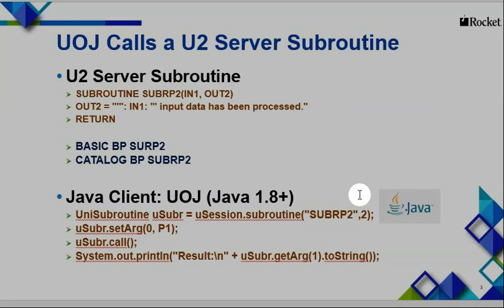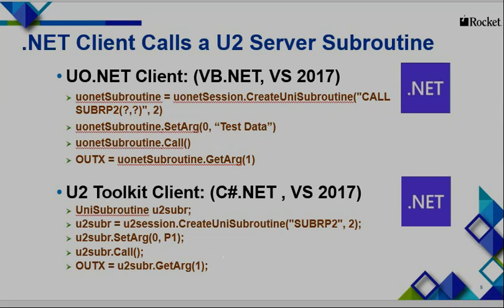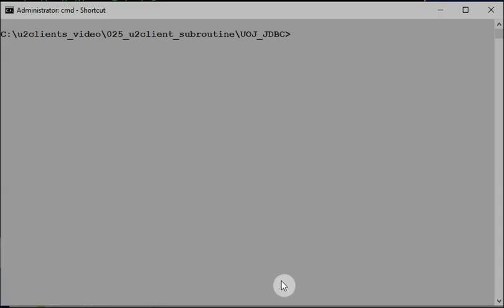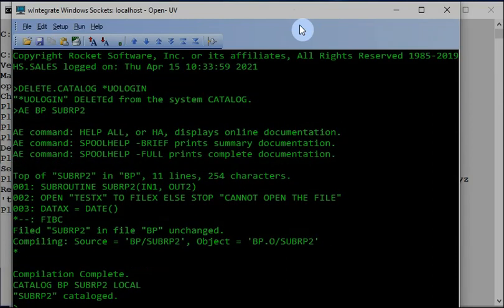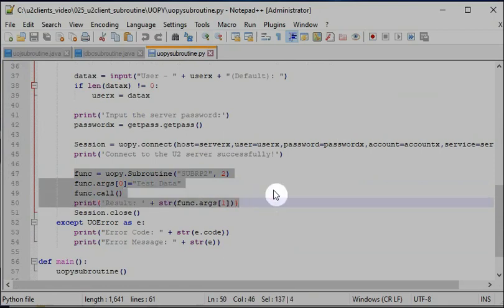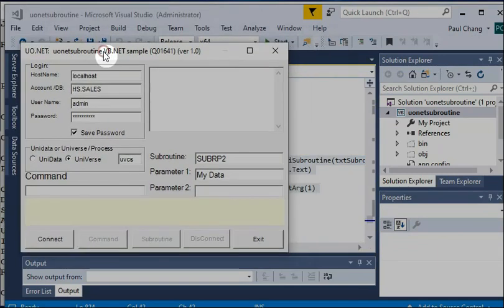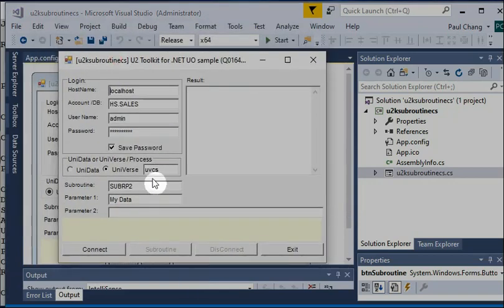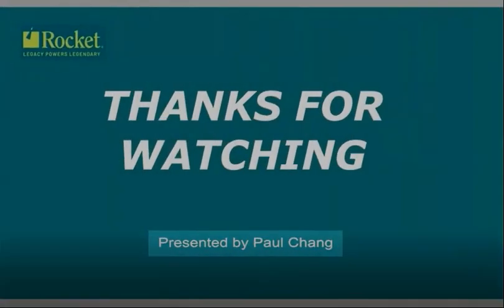How U2 Clients Call a U2 Server Subroutine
*. SUBRP2 Subroutine:

SUBROUTINE SUBRP2(IN1, OUT2)
OUT2 = "'": IN1: "' input data has been processed."
RETURN

*. UOJ:
UniSubroutine uSubr = uSession.subroutine("SUBRP2",2);
uSubr.setArg(0, P1);
uSubr.call();
System.out.println("Result:\n" + uSubr.getArg(1).toString());

*. JDBC:
String sql = "CALL SUBRP2(?,?)";
CallableStatement stmt = con.prepareCall(sql);
stmt.setString(1,"Test Data");
stmt.registerOutParameter(2, Types.VARCHAR);
stmt.executeUpdate();
String result = stmt.getString(2);
System.out.println("Result: "+result);

*. UOPY:
func = uopy.Subroutine("SUBRP2", 2)
func.args[0]="Test Data"
func.call()
print('Result: ' + str(func.args[1]))

*. UO.NET: (VB.NET)
uonetSubroutine = uonetSession.CreateUniSubroutine("SUBRP2", 2)
uonetSubroutine.SetArg(0, P1)
uonetSubroutine.Call()
OUTX = uonetSubroutine.GetArg(1)

*. U2 Toolkit (C#.NET)
UniSubroutine u2subr;
u2subr = u2session.CreateUniSubroutine("SUBRP2", 2);
u2subr.SetArg(0, P1);
u2subr.Call();
OUTX = u2subr.GetArg(1);

*. U2 Toolkit (VB.NET, UCI)
Dim cmd As U2Command = u2connect.CreateCommand()
cmd.Parameters.Clear()
cmd.CommandType = CommandType.StoredProcedure

Dim P1 As U2Parameter = New U2Parameter()
P1.Direction = ParameterDirection.Input
P1.Value = "MyData"
P1.ParameterName = "@parm1"
cmd.Parameters.Add(P1)

Dim P2 As U2Parameter = New U2Parameter()
P2.Direction = ParameterDirection.Output
P2.Value = ""
P2.ParameterName = "@parm2"
cmd.Parameters.Add(P2)

cmd.CommandText = "CALL SUBRP2(?, ?)"
cmd.ExecuteNonQuery()
OUTX = cmd.Parameters(1).Value.ToString()